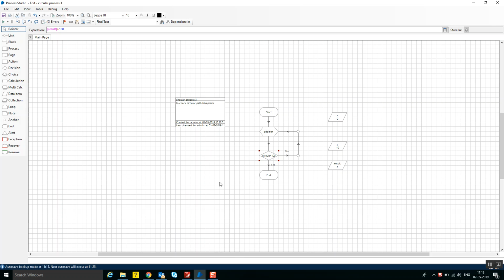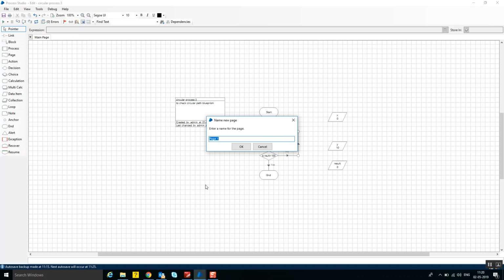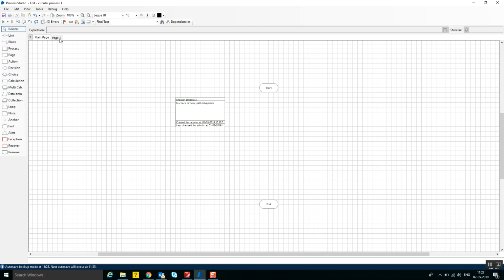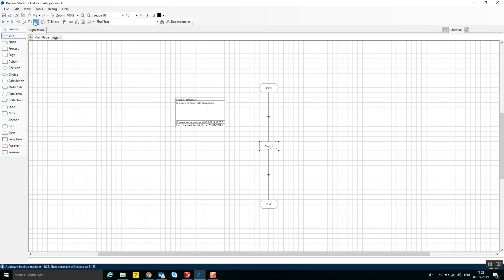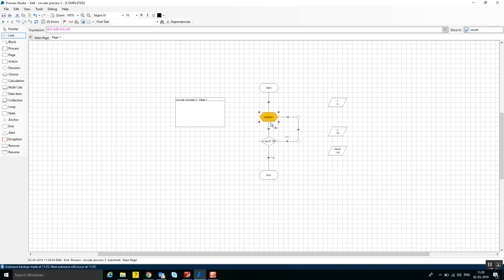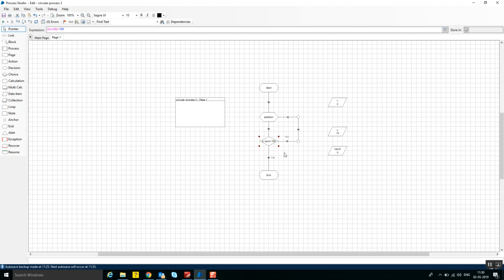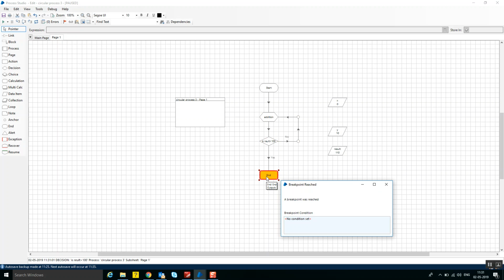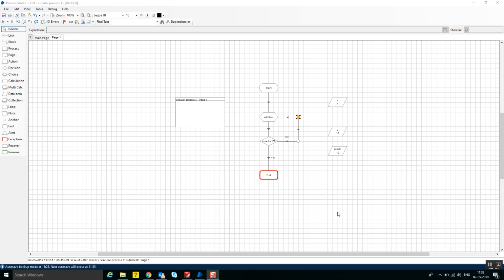blueprism learning part 6 creating page, breakpoints, set next stage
explains how to create pages, how to set breakpoints and set next stage